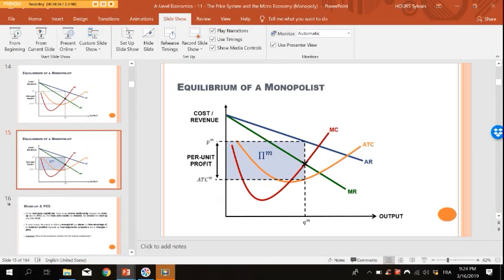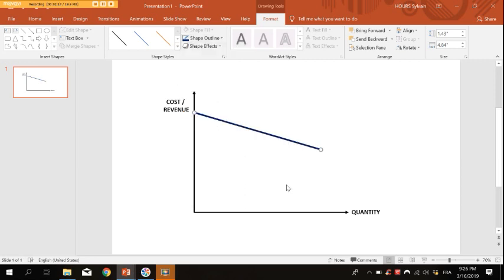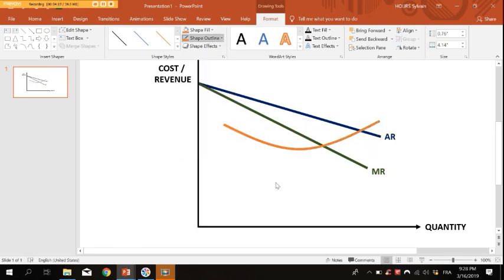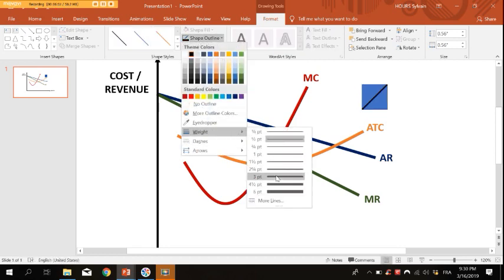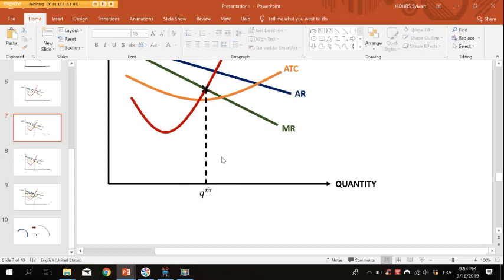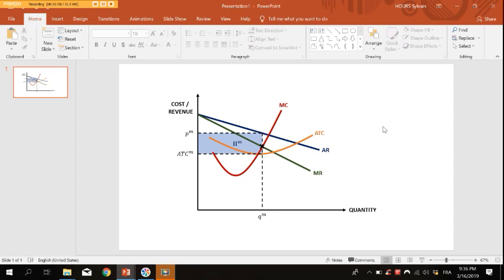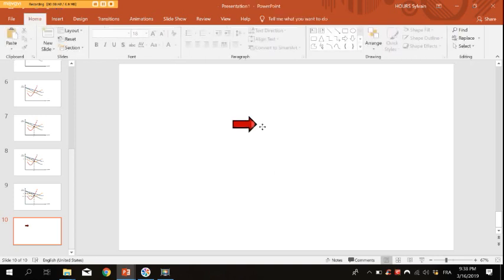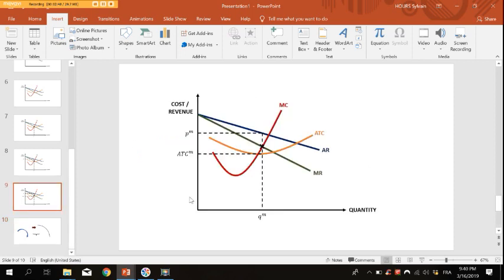Drawing Diagrams in PowerPoint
Dr. Diagrams